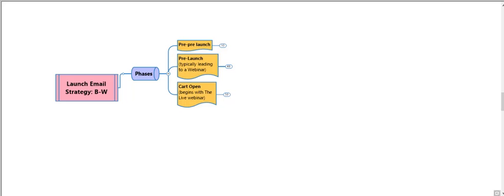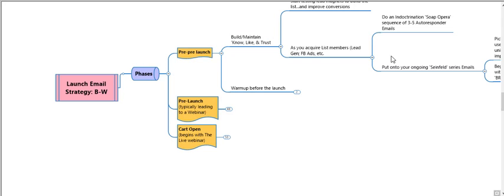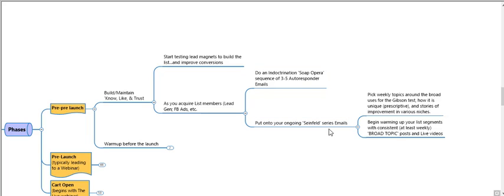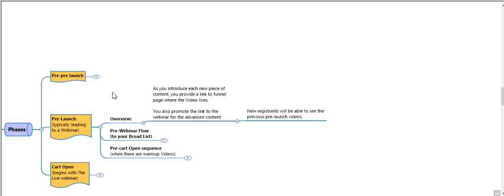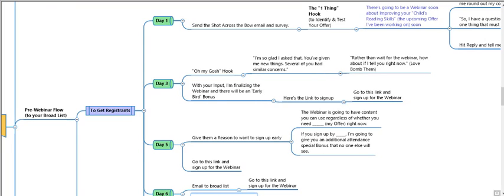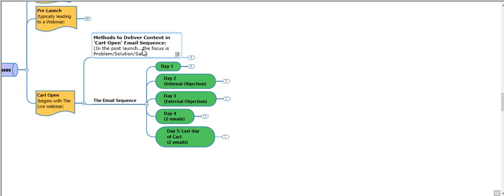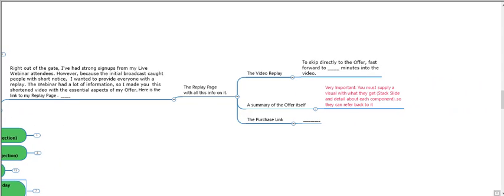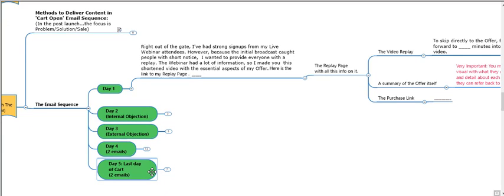Email Strategy_Brain-Wise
This is the Mindmap on the email strategy over all Launch phases.